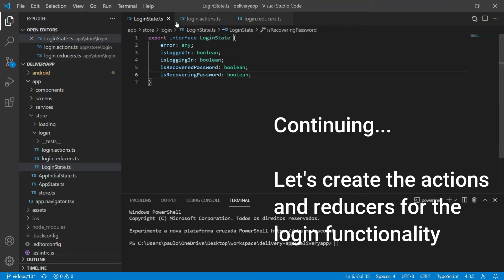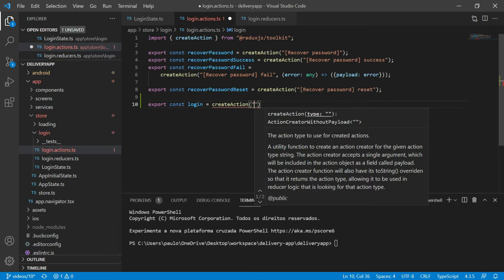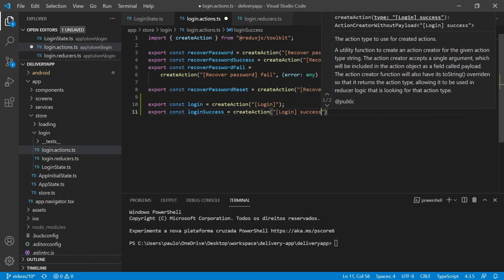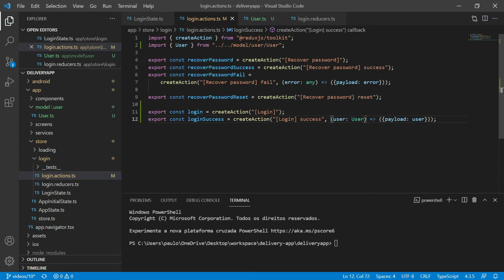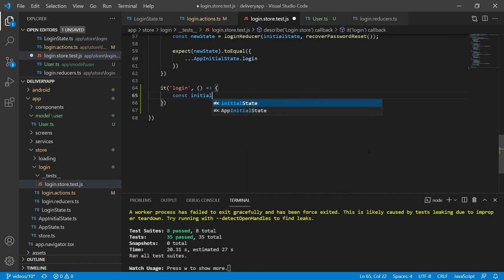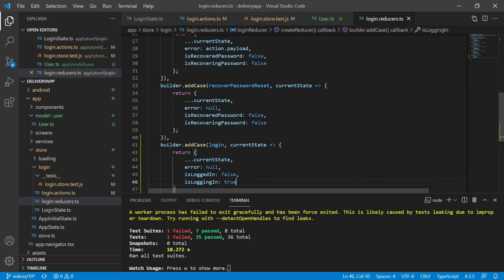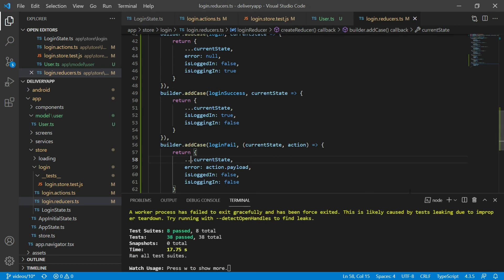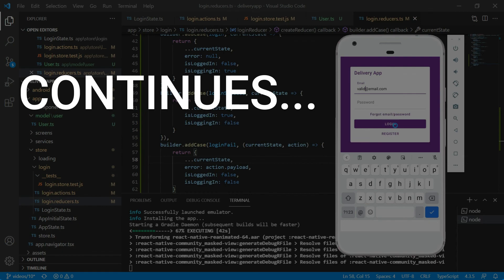React Native Tutorial #10.3 - Login Page #4 - Login with React Redux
React Native tutorial implementing Redux for the state management of the login page. Here we continue by creating the actions and the reducers for the login functionality.